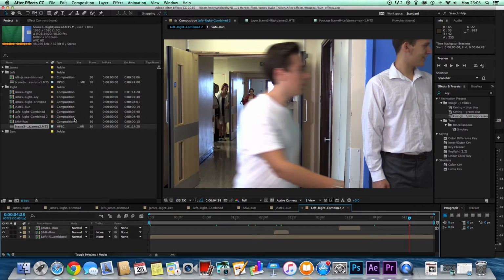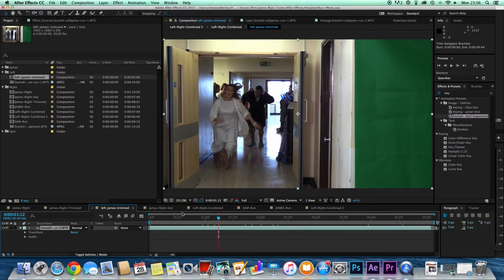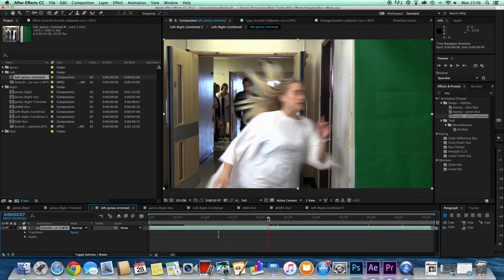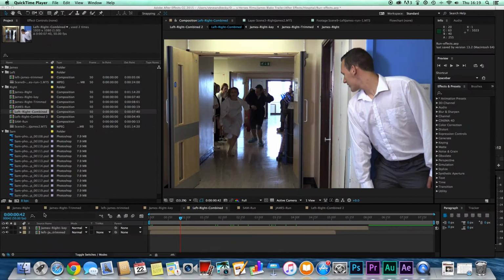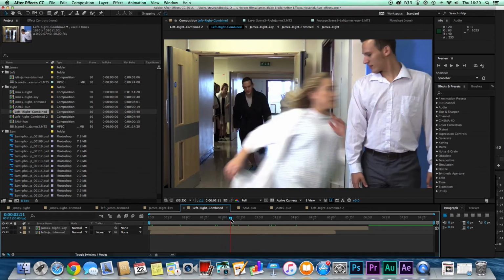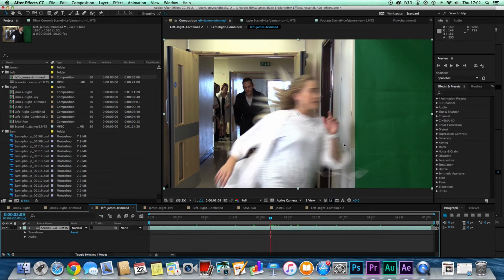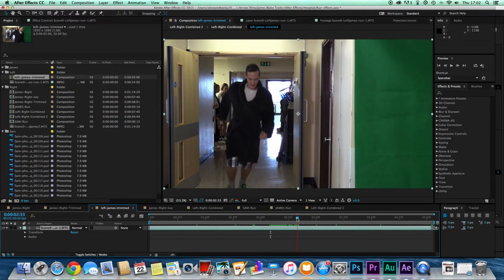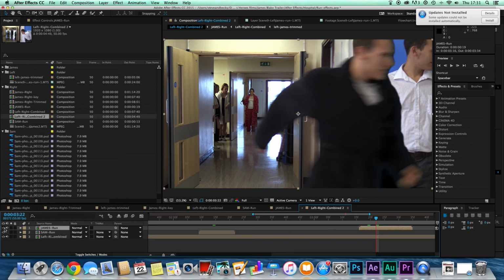Class Heroes Superhero Movie: Special FX Feature — Fix it in Post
In the short film "James Blake's Dilemma", the actor playing James (Luther Lucas) has to run past himself in a hospital corridor. It's a similar effect to that used in Back to the Future 2, where Marty McFly interacts with himself and other members of his family, all played by Michael J Fox.

So obviously there's a lot of green screen trickery involved.

I made the Class Heroes films using Adobe's production studio. The majority of the special effects were created using Adobe After Effects.

I used a combination of green screen, Keylight, mask tools, and Photoshop's Quick Mask / Refine Edge tools.

This isn't a tutorial on those tools. It's a snapshot of the problems of filming special effects sequences on an indie film, with limited time, and then doing that classic thing of 'fixing them in post'.